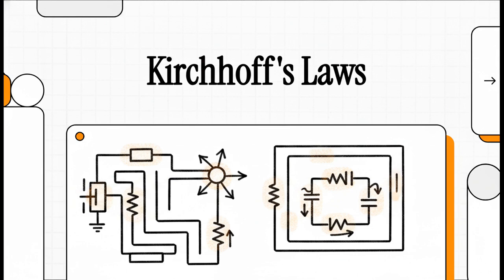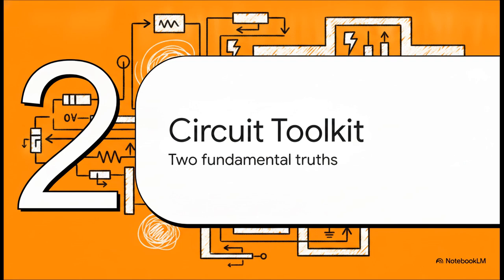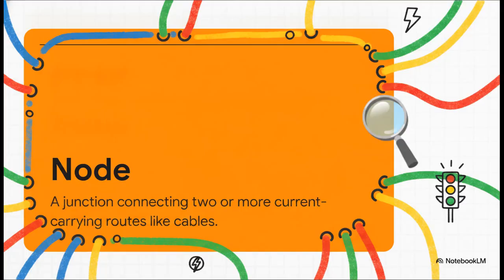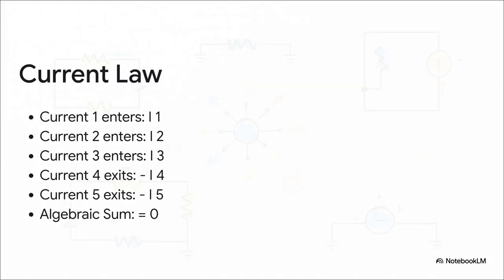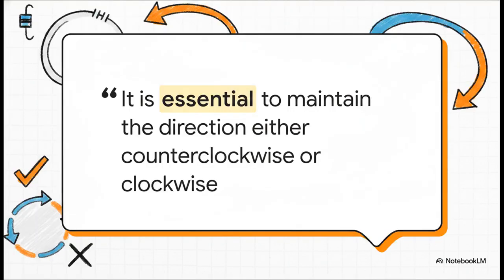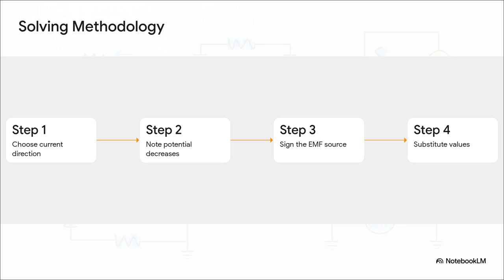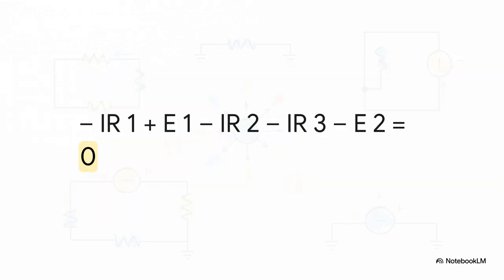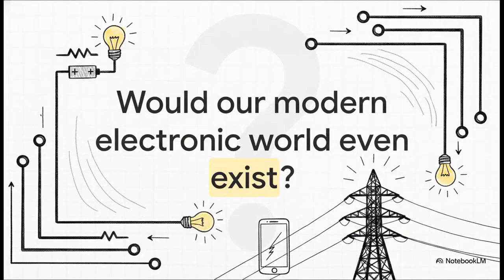Kirchhoff s Laws | CURRENT ELECTRICITY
most important topics for reneet PHYSICS 2026